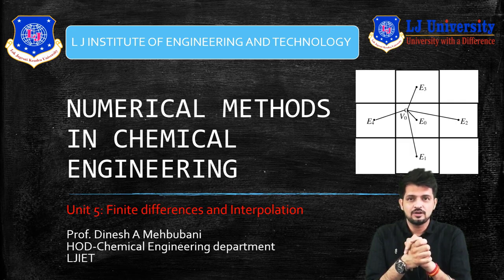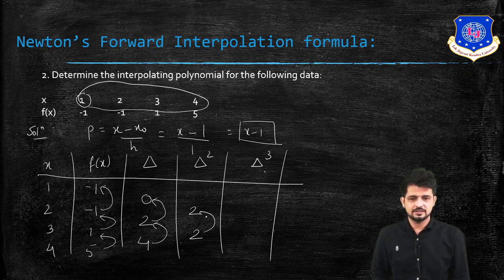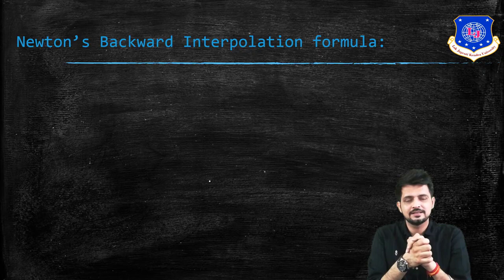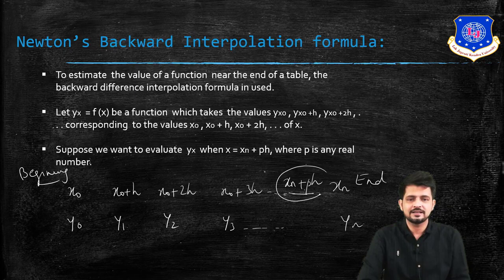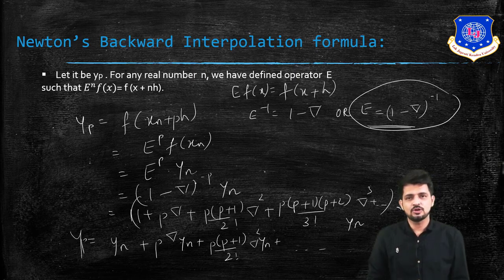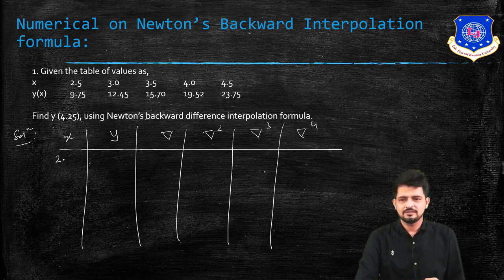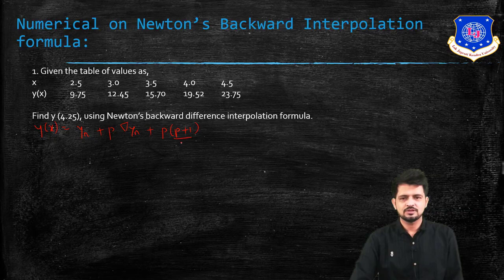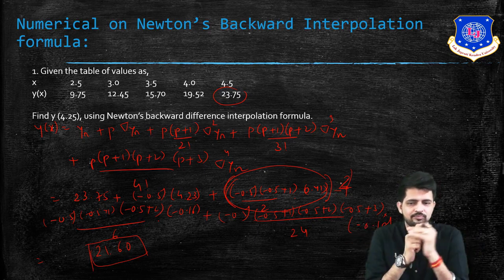Lect-15_Finite Differences and Interpolation_Part 03_NMCE